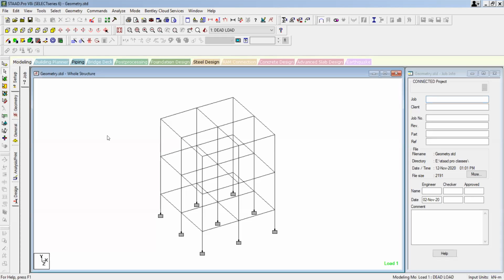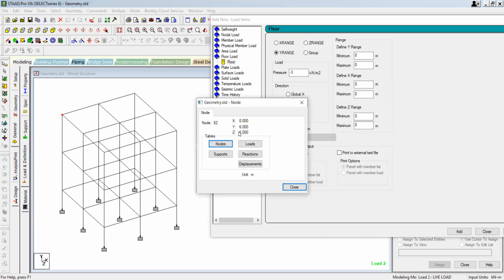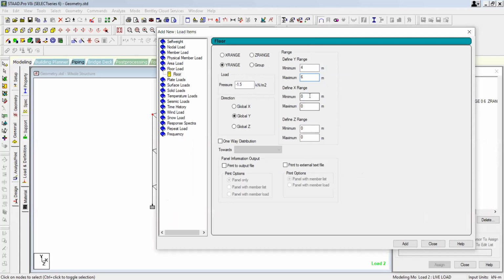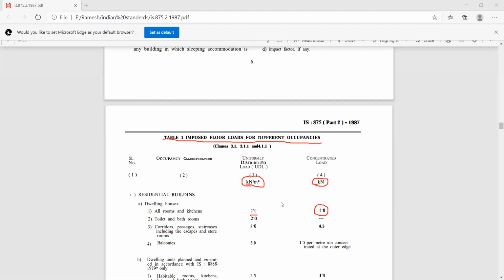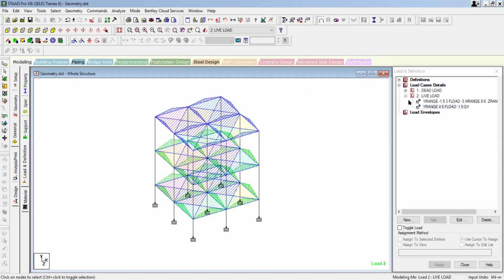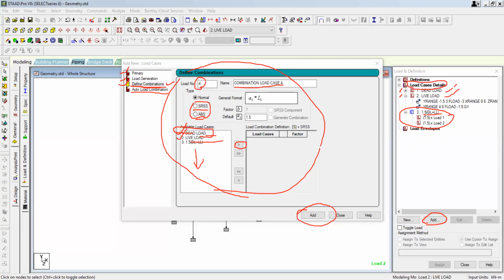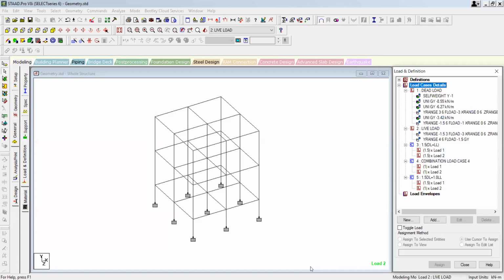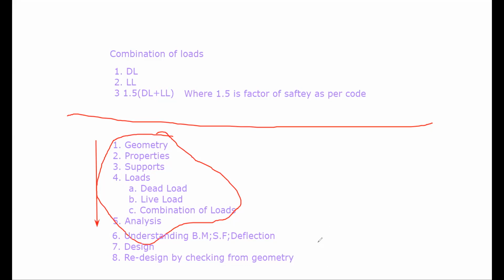Application of live loads part-3